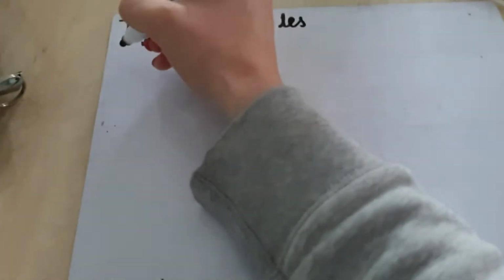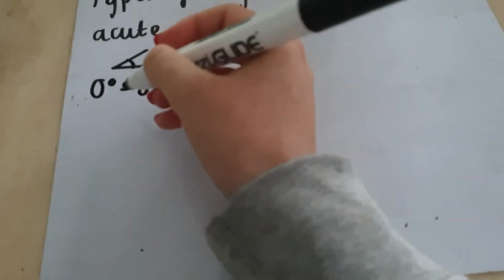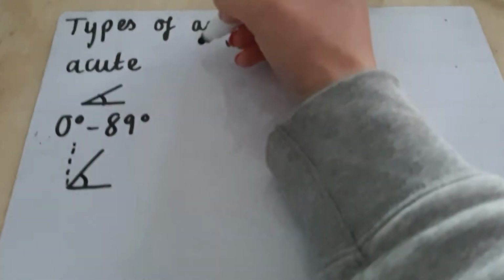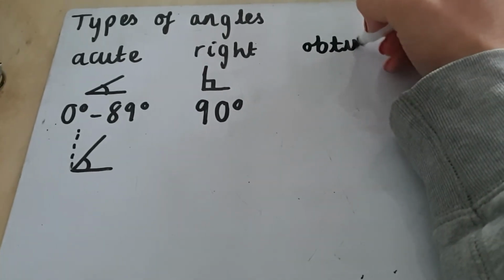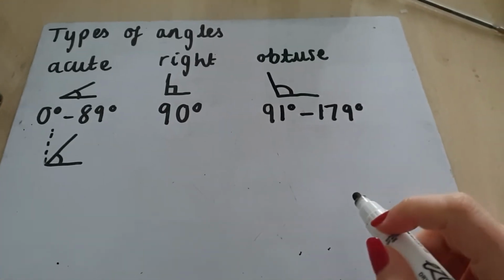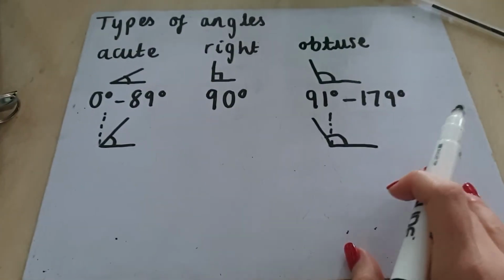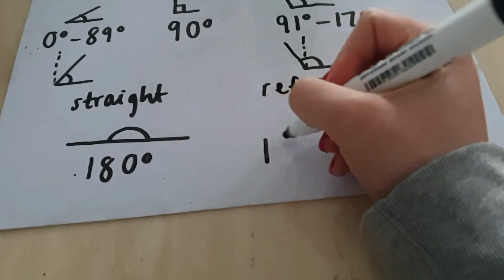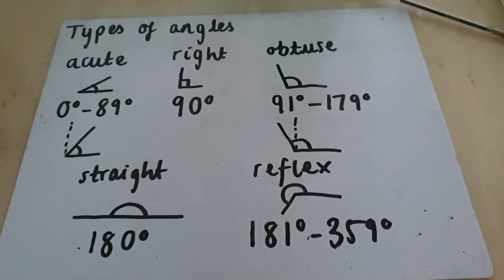Year 4- Week 5-Day 2- Types of Angles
I hope you are well. Here is a video to discuss the different types of angles that we will go through over the next few days.
Miss Ryan